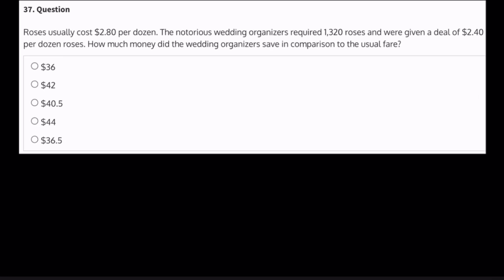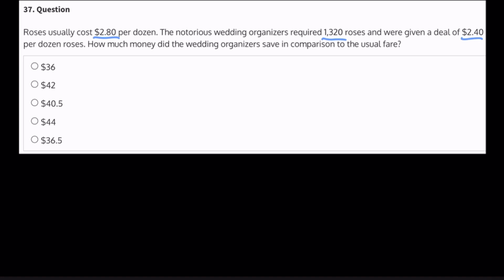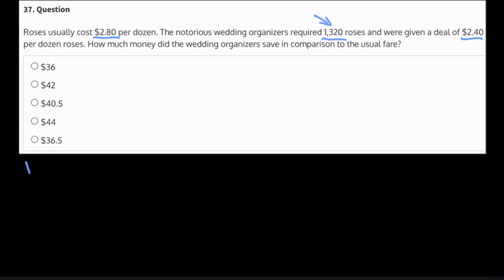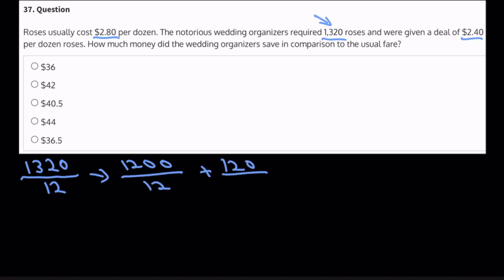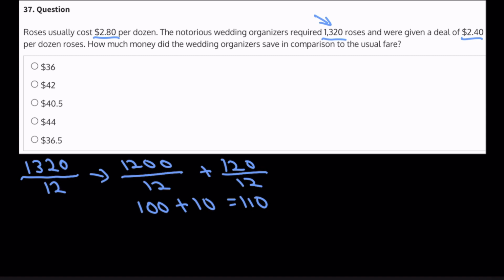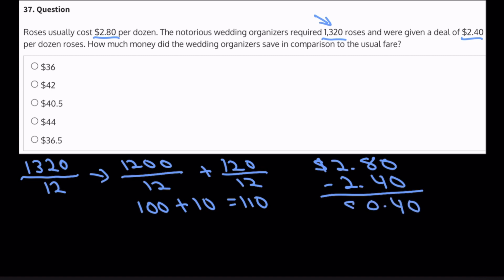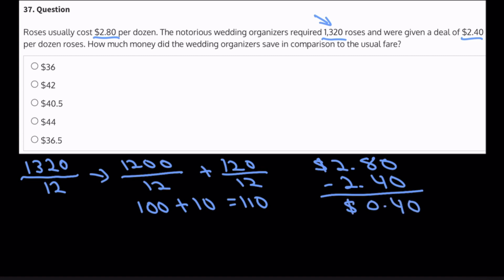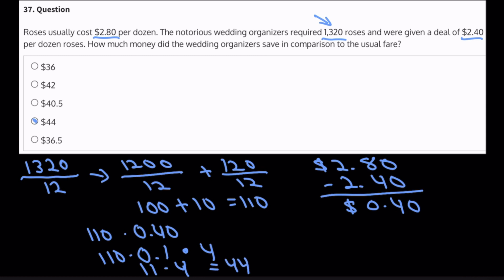CCAT Simulation 1 Question 37